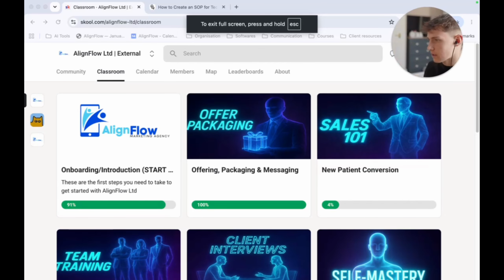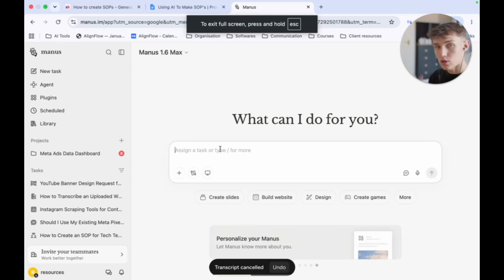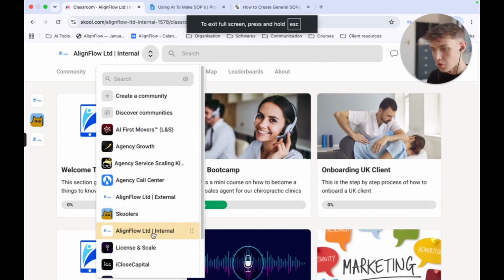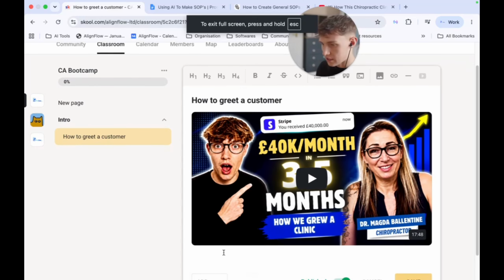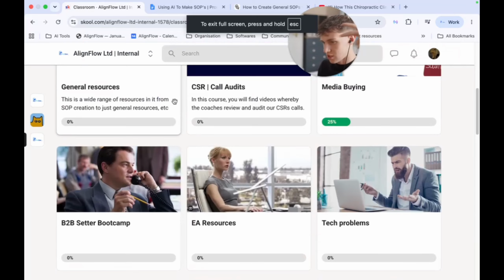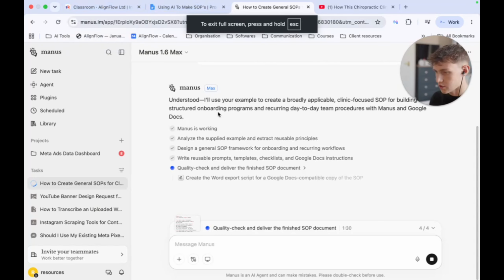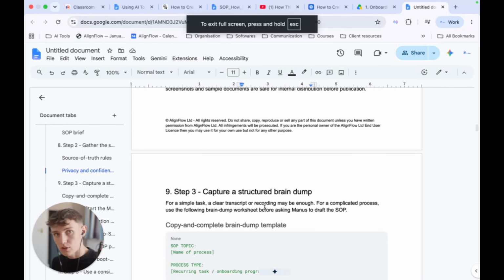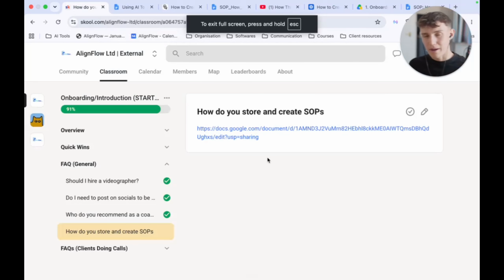How AI helps the top 1% of clinic owners create SOPs